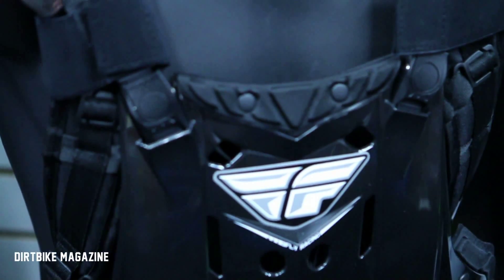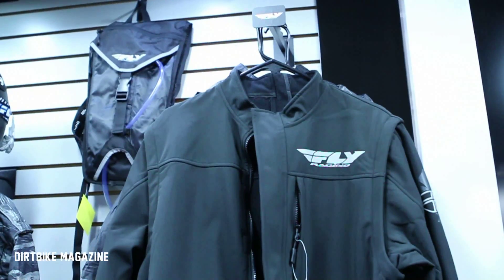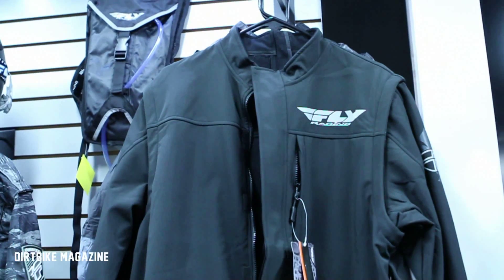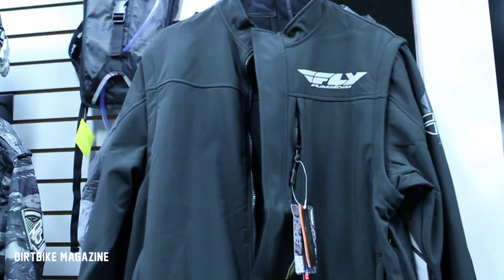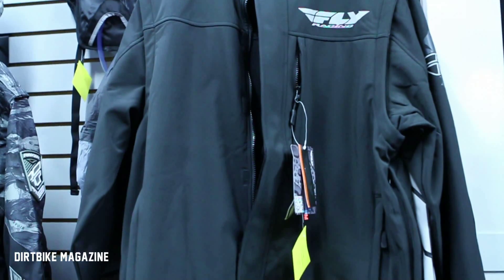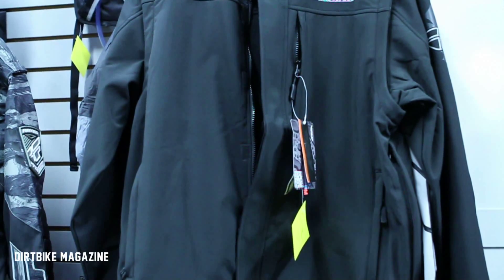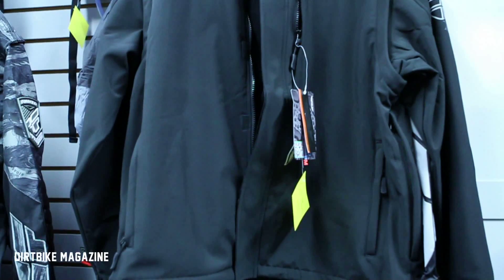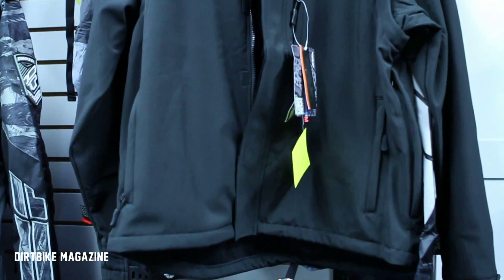2013 Indy Expo-Fly Racing Dirtbike Magazine